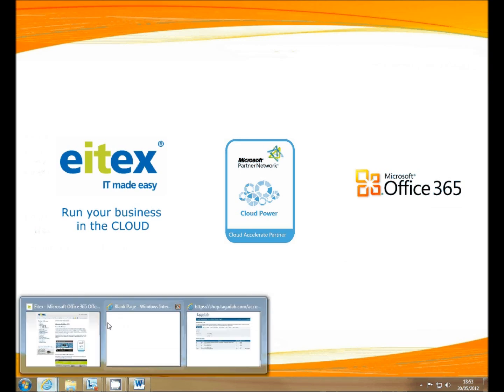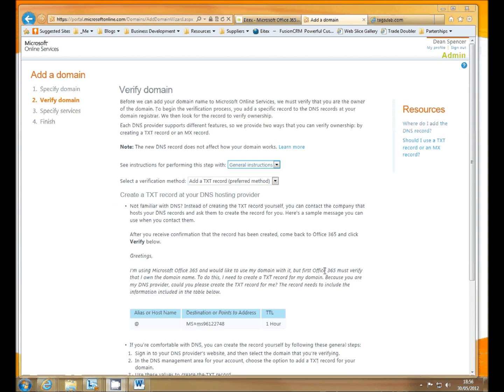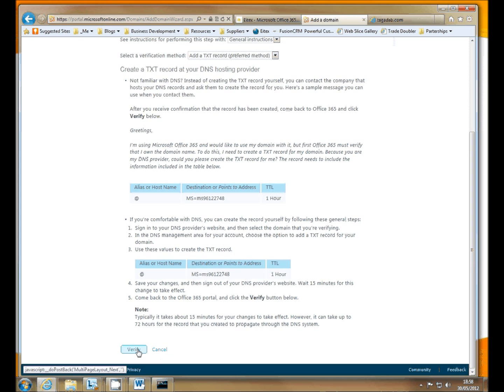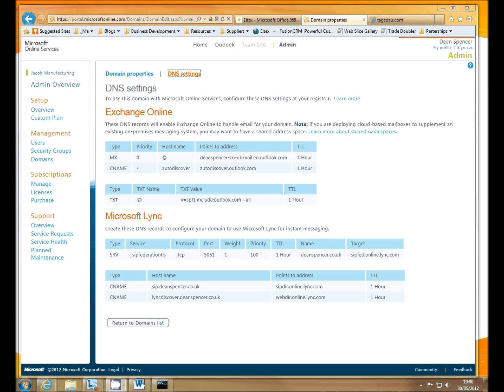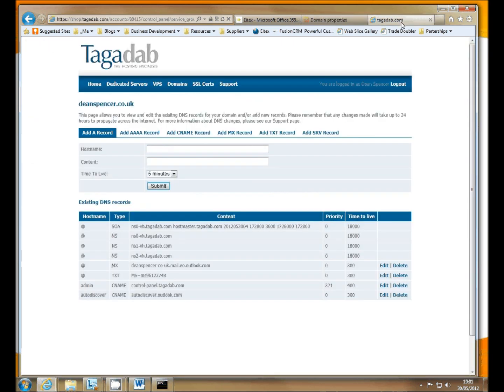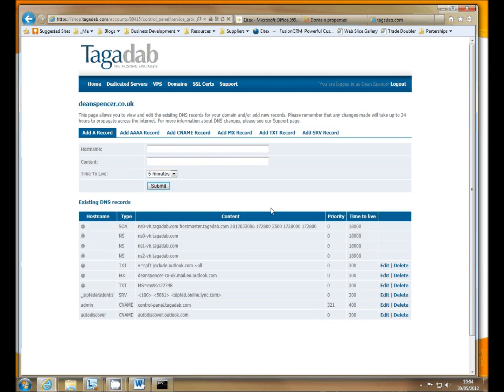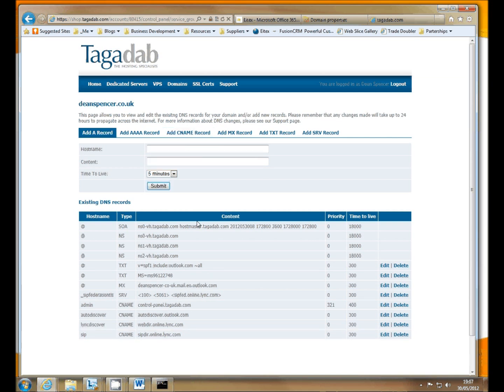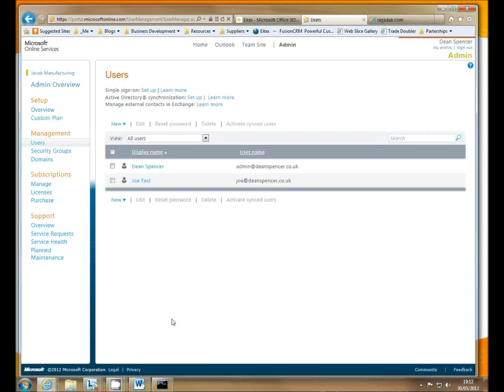How to add domain name to Office 365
This is a short video produced by Eitex IT Support on how to add your domain name to Microsoft Office 365.

Including is adding your domain name, verifying domain name, adding DNS and MX records, setting domain names in user accounts.